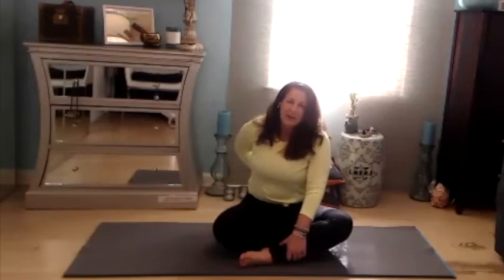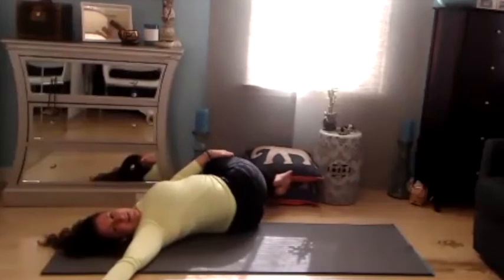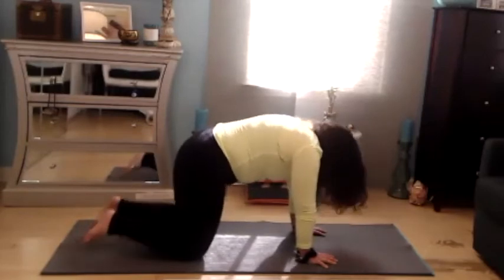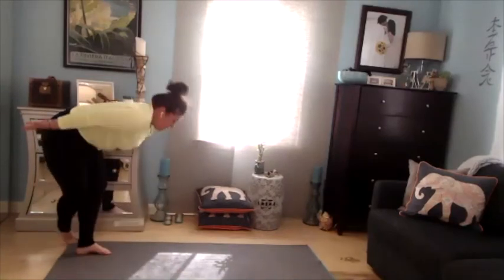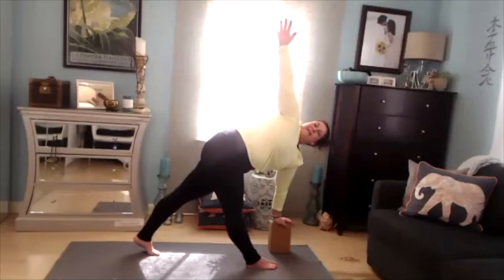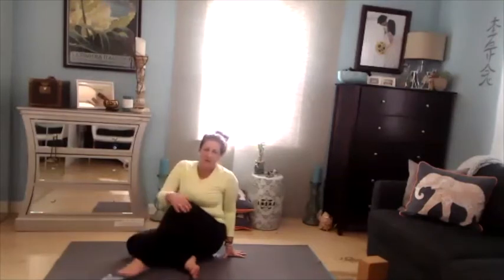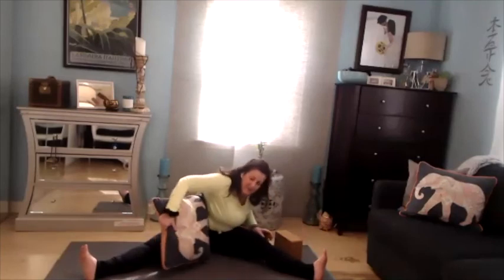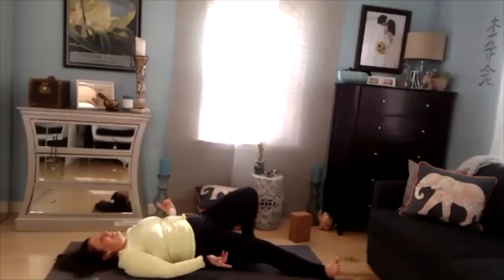Mid Week Yoga Chakra System Solar Plexus S2 Episode 14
A Beginners/Intermediate Yoga Sequence. The Chakra Series, - 3rd of 7 practices that will be dedicated to opening this area of our body, through breath, guided meditation, and the physical practice of yoga. This will allow energy to run through the Chakra System freely, creating harmony between the physical body, mind, and spirit.